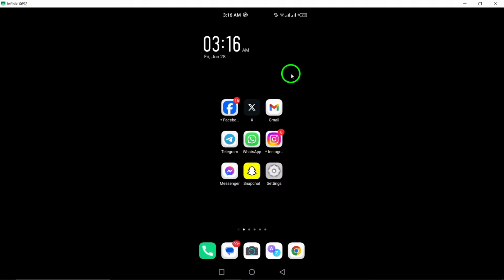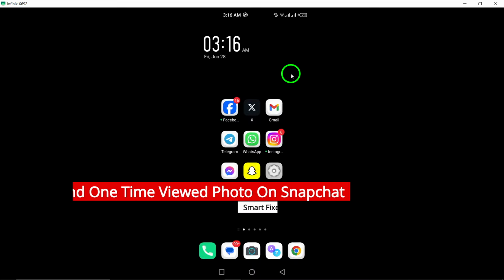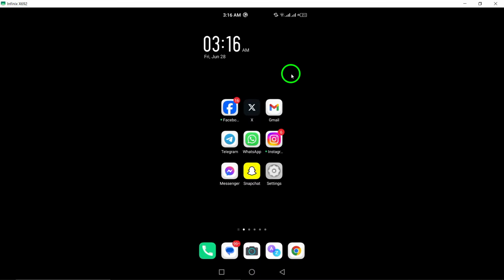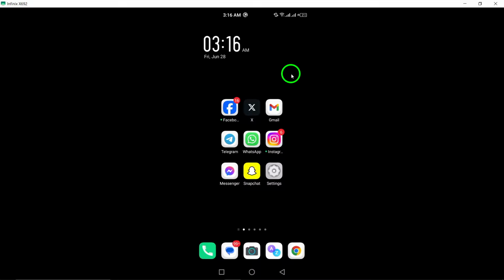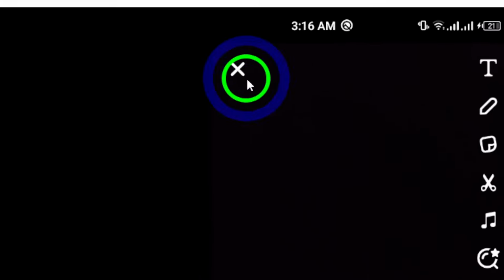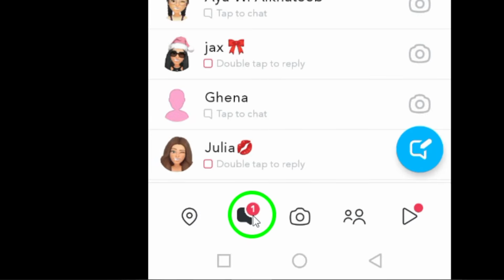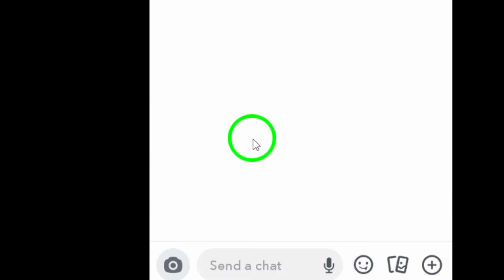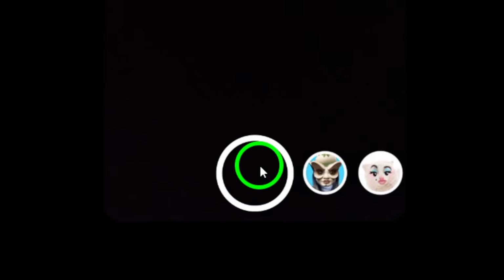How to Send One Time Viewed Photo On Snapchat (Updated)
Learn how to send one-time viewed photos on Snapchat with this updated tutorial. Follow these simple steps to make sure your photo is only seen once:

1. Open Snapchat on your android device.
2. Tap the chat icon at the bottom.
3. Open the desired chat.
4. Take a Snap, then tap the timer icon at the bottom of the screen.
5. Set it to "1" for one-time viewing.
6. Once you're done, hit the send button.

Don't miss out on this handy feature to keep your photos private.